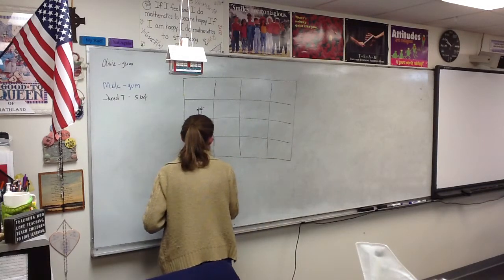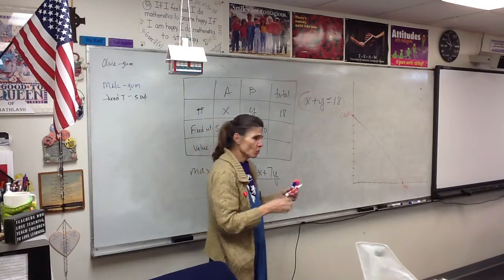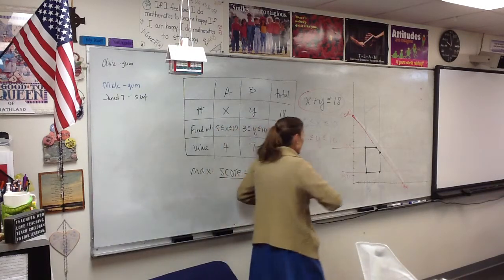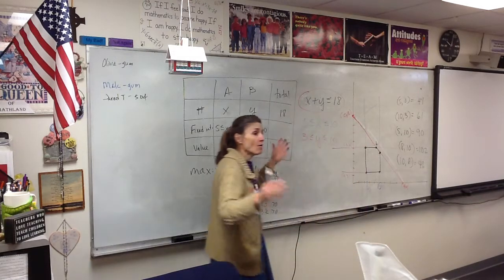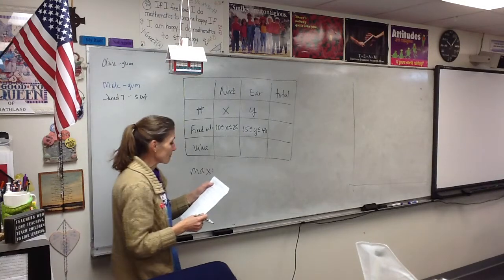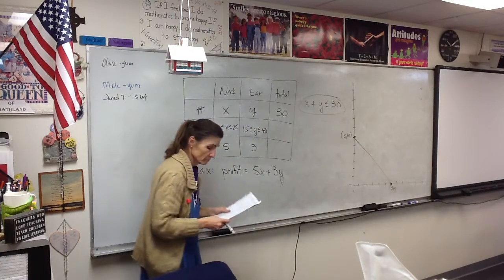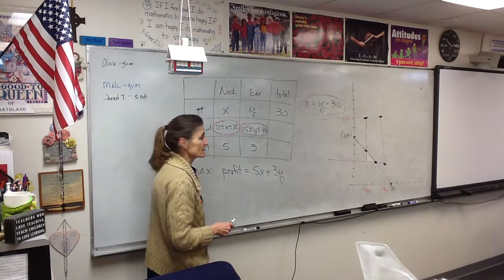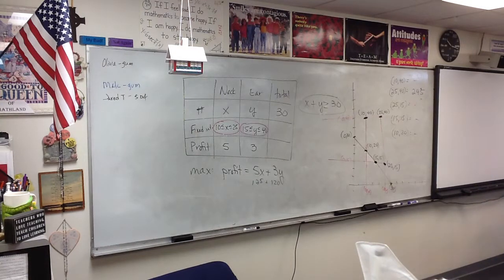Video 2-25-15 Precal C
more Linear Programming